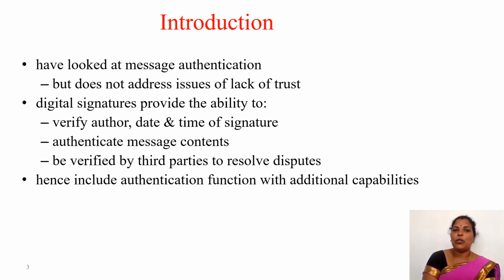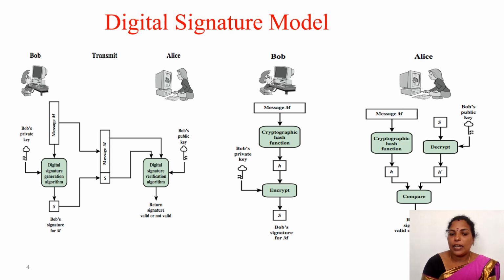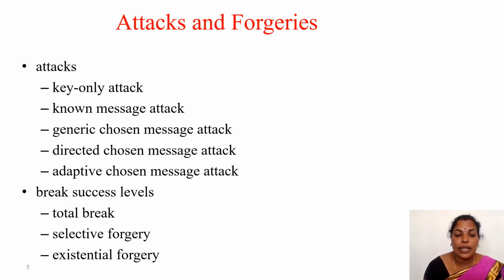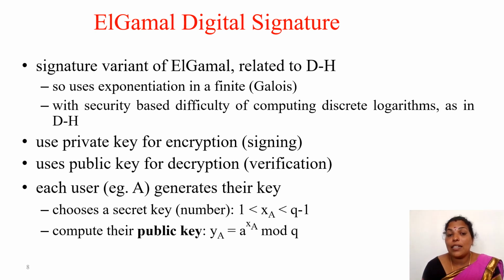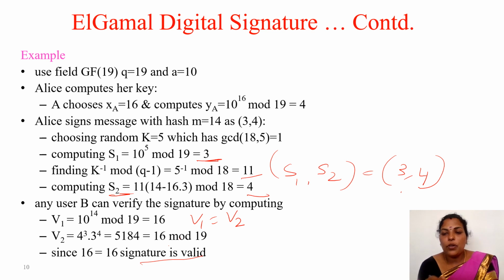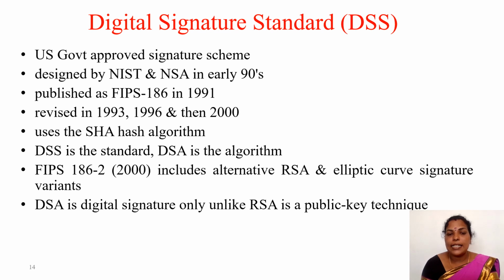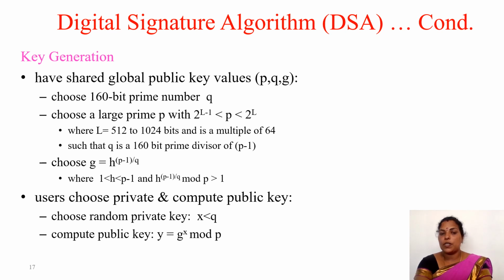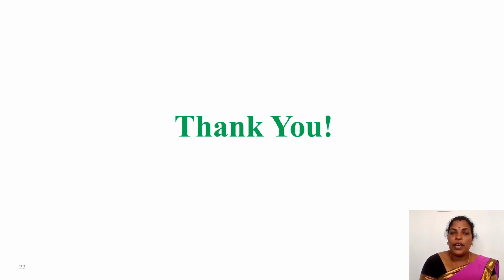Cryptography and Network Security - DigitalSignature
Introduction to Digital Signature, Elgamal Digital Signature, Digital Signature Algorithm @bhuvaneswariammang